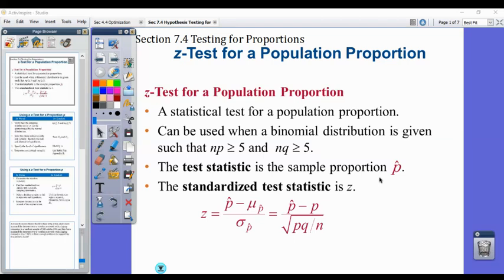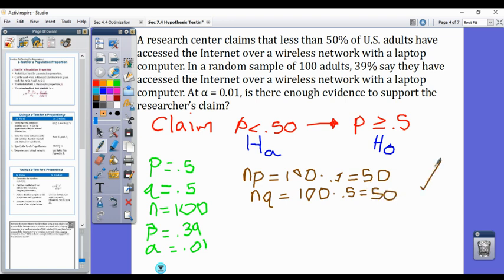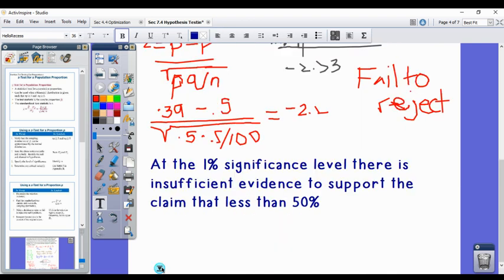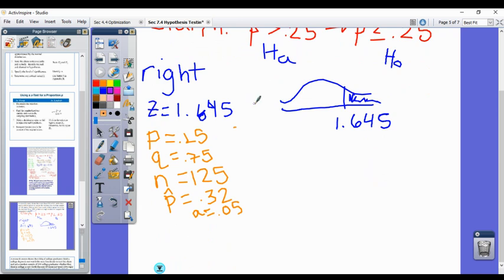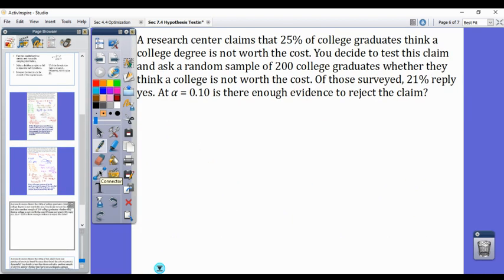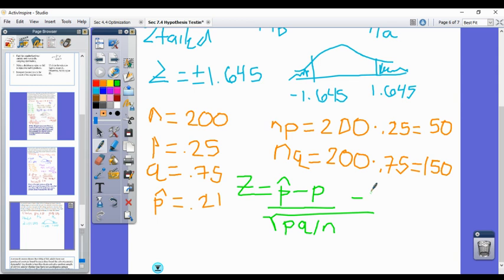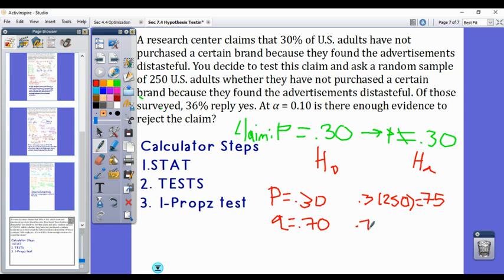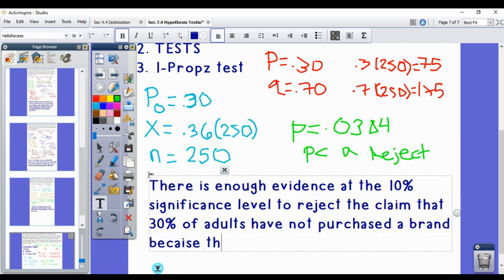7.4 Testing for Proportions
Using the z test to test proportions and reject or fail to reject the hypothesis